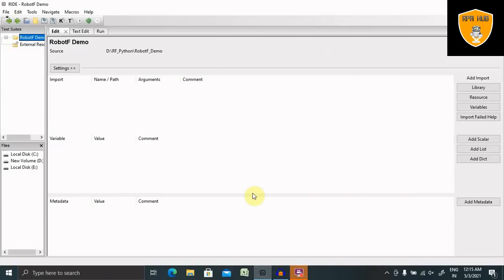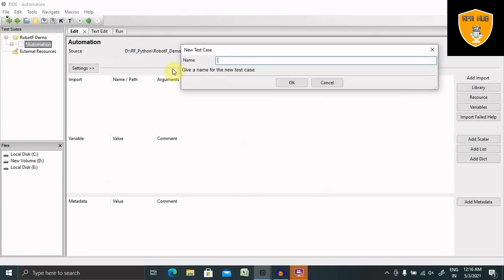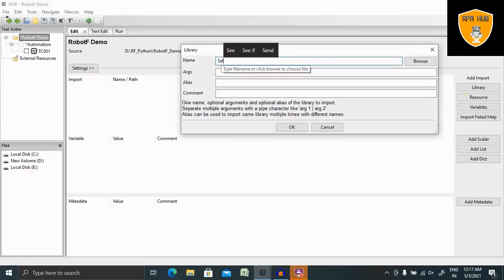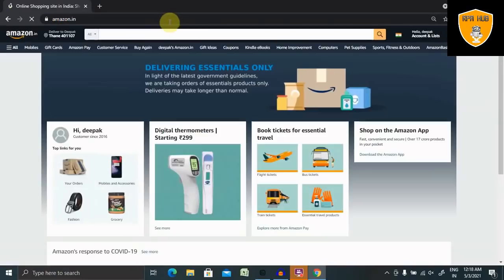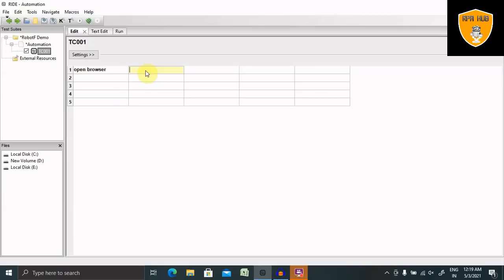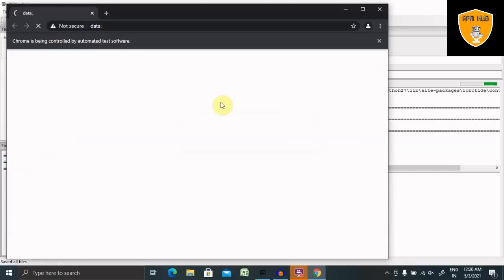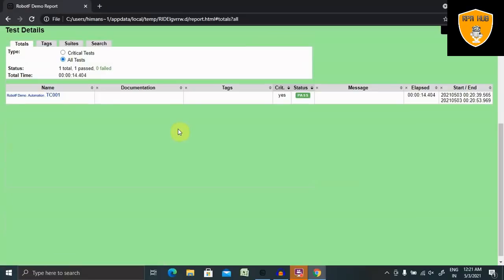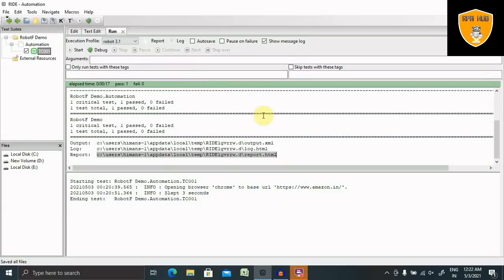How to Create First Test Case in Robot Framework | Robot Framework Tutorial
Creating test cases and managing them in structure is very easy in robot framework. We can create the test cases and arrange into directory so that it will be easy to manage when we are referring in future.

Robot Framework is a generic open source automation framework. It can be used for test automation and robotic process automation (RPA).

Robot Framework is actively supported, with many industry-leading companies using it in their software development.

Robot Framework is open and extensible and can be integrated with virtually any other tool to create powerful and flexible automation solutions. Being open source also means that Robot Framework is free to use without licensing costs.
Robot Framework has easy syntax, utilizing human-readable keywords. Its capabilities can be extended by libraries implemented with Python or Java.